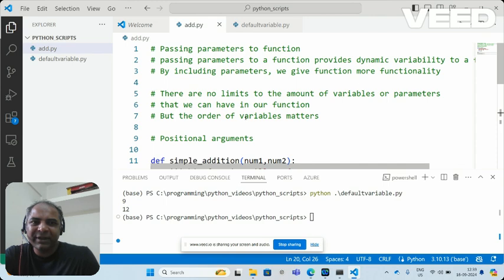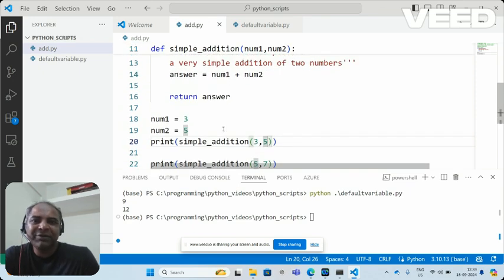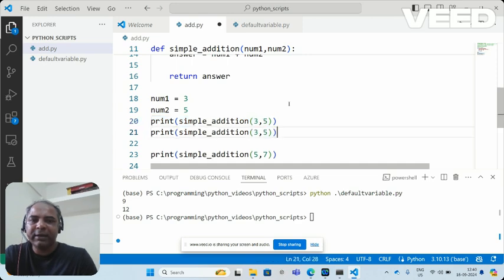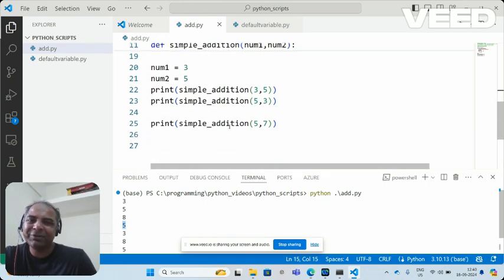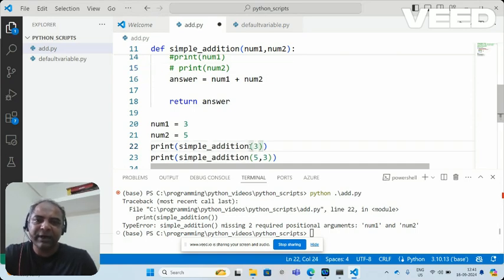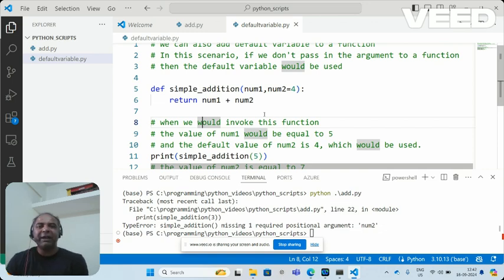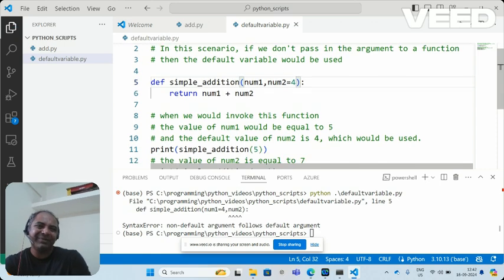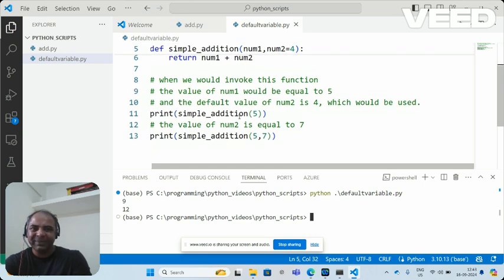17 Passing Parameters to Functions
In this video series, I am talking about Passing parameters to function. Here, I would be discussing what is a positional argument and key word arguments.